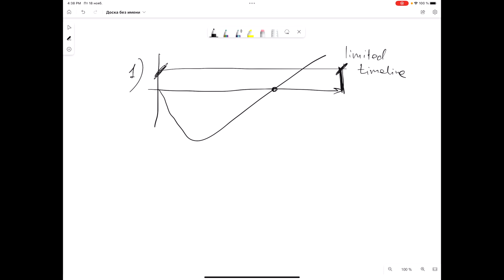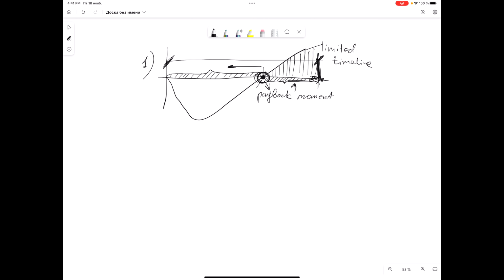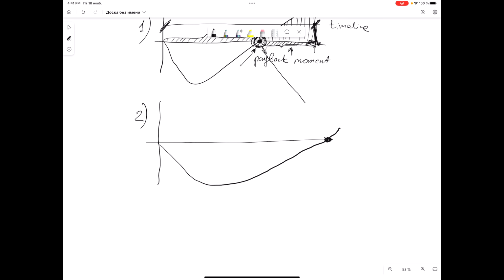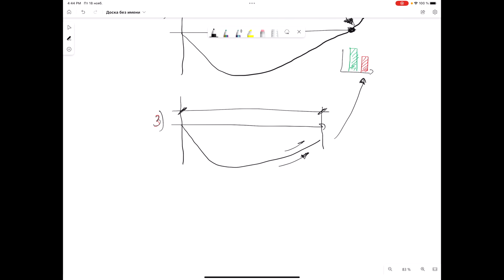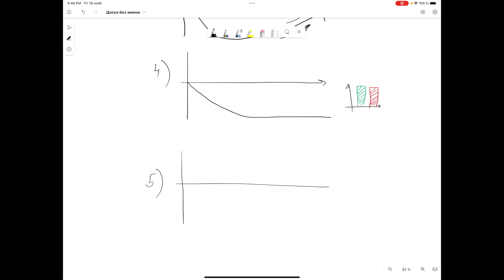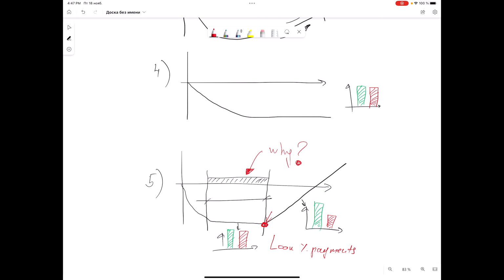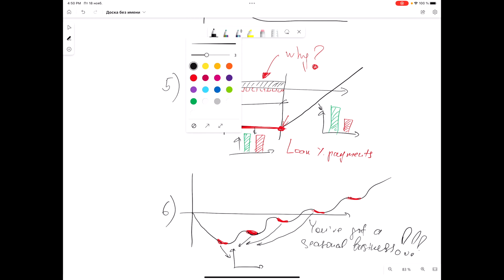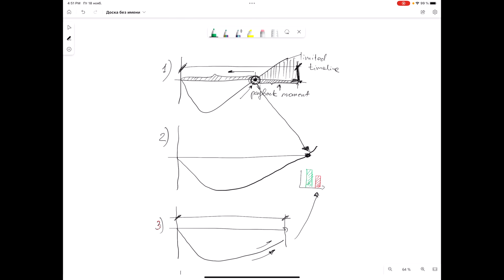What can payback period diagram tell about your business idea / business plan / investment project?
What interesting information can payback period diagram tell about your business idea / business plan / financial model / investment project? Here is Tip #11 for you!